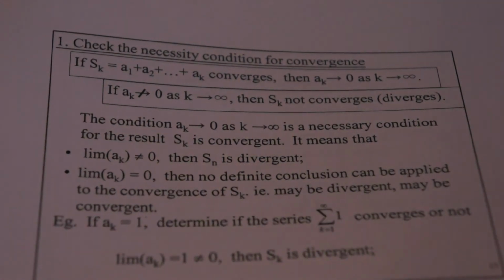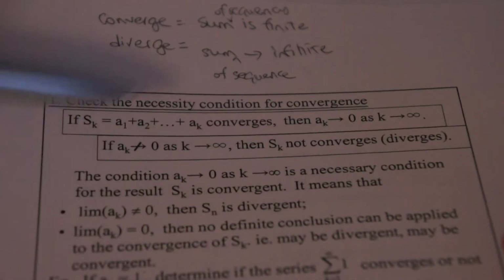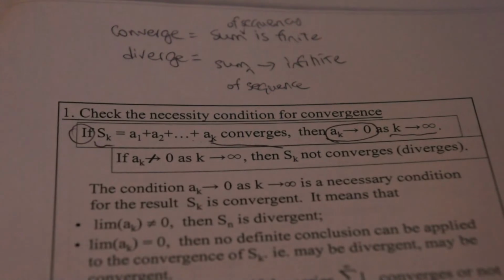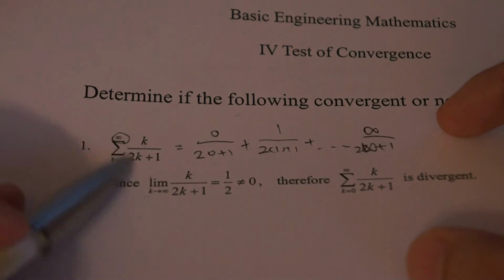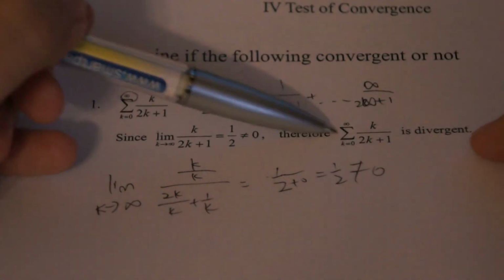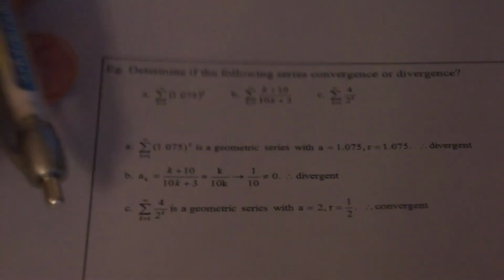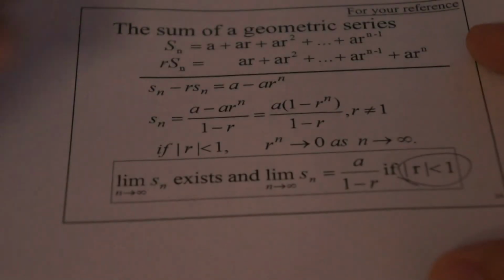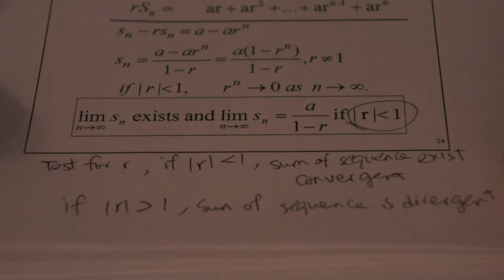chapter 4 convergent and divergent